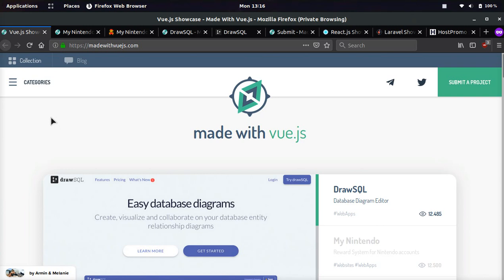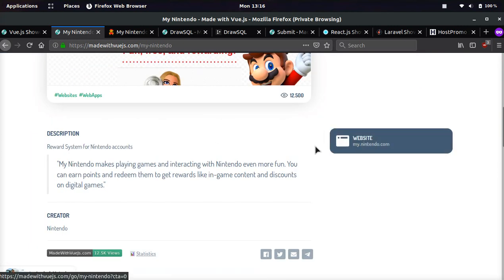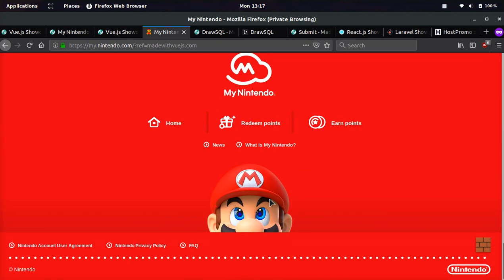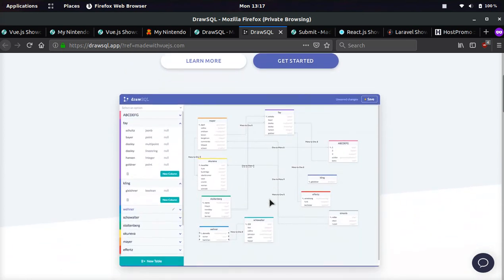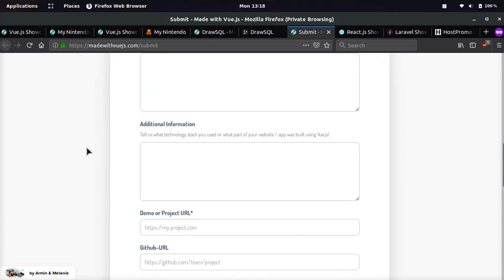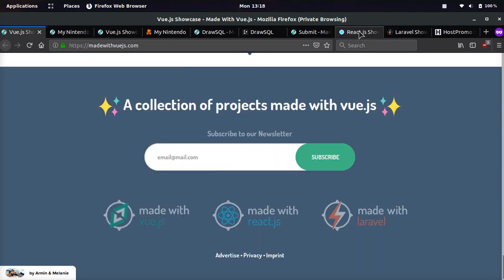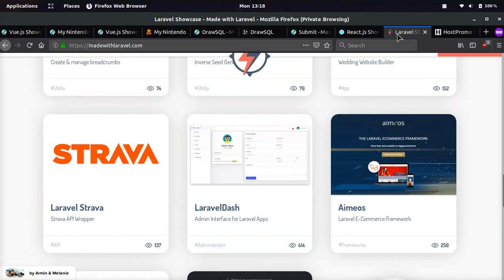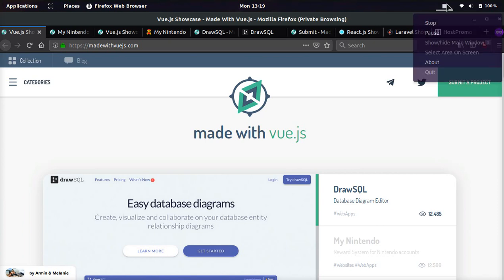MADEWITHVUEJS.COM BEST VUE.JS WEBSITES AND APPS 🏆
THIS WEBSITE SHOWCASES THE BEST VUE.JS (VUE JS) APPLICATIONS AND WEBSITES ON THE INTERNET!